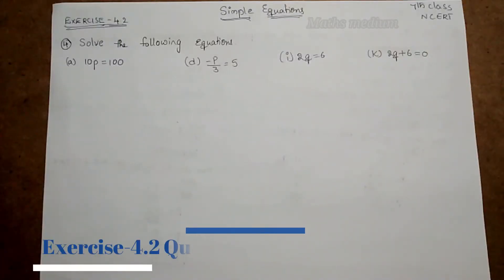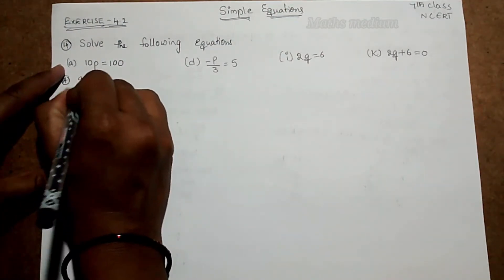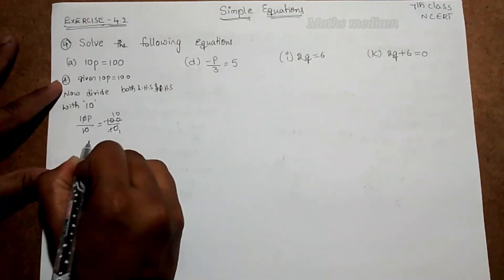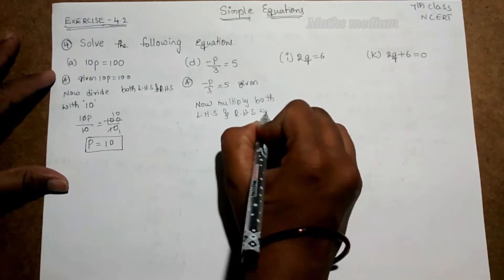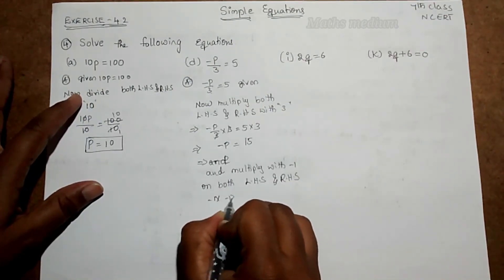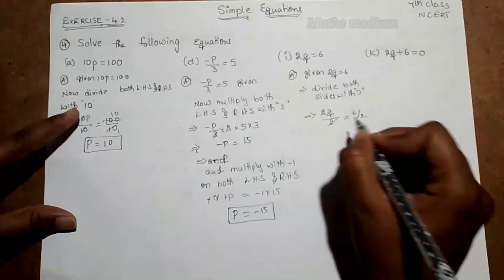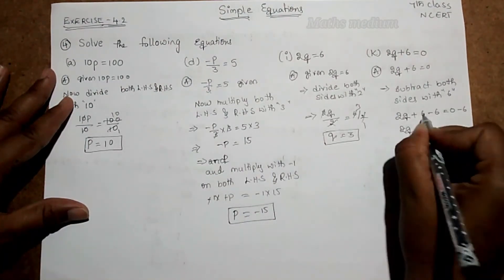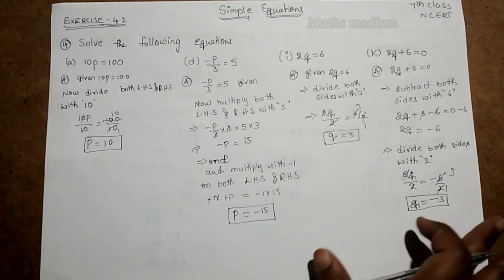Exercise-4.2 Question no.4-Simple Equations/7th Class /ncert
Question 4.Solve the following equation:
(a) 10p=100
(d) –p/3=5
(i) 2q=6
(k) 2q+6=0

this video explains you about the solving an equation with addition 7 subtraction on both sides method.
And also explains you about the how to handle the given problem,with simple tricks.

for more on Simple Equations,please click below links

Exercise-4.2 Question no.3-Simple Equations/7th Class /ncert